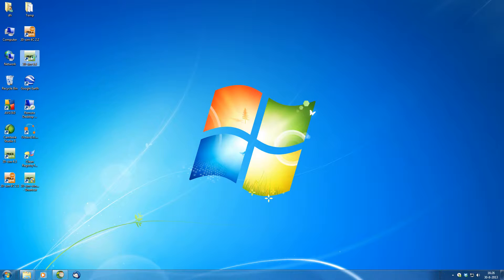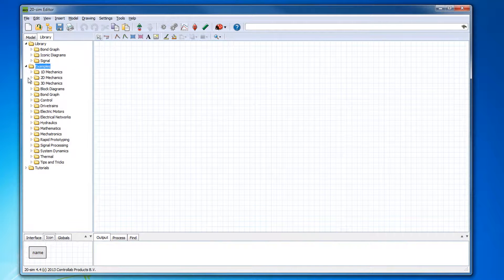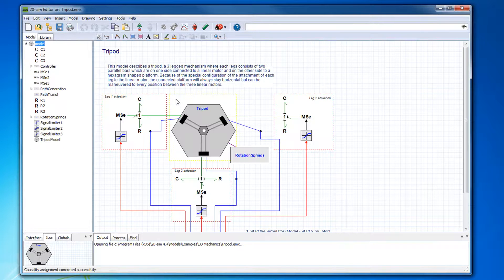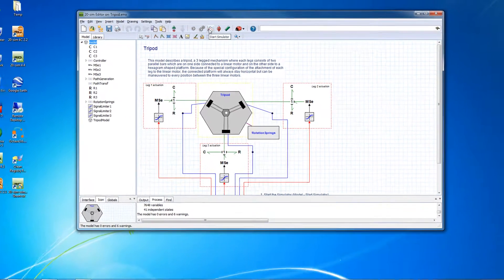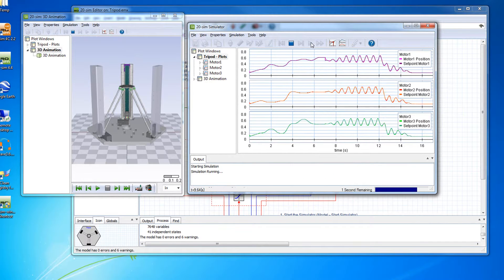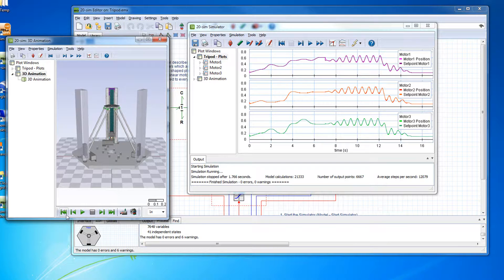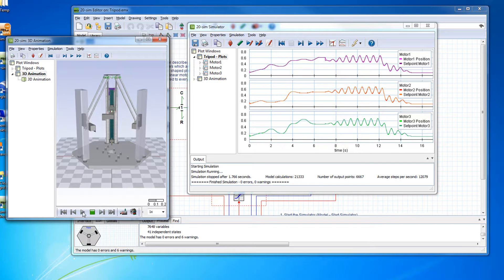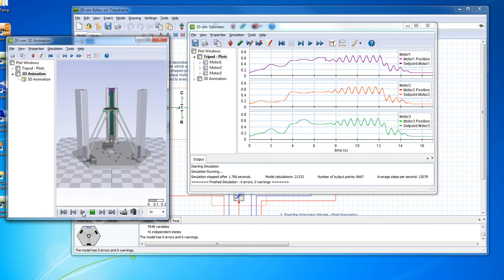Running 20-sim example models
20-sim contains multiple example models illustrating various engineering applications. In this video we will show you how to run these models.